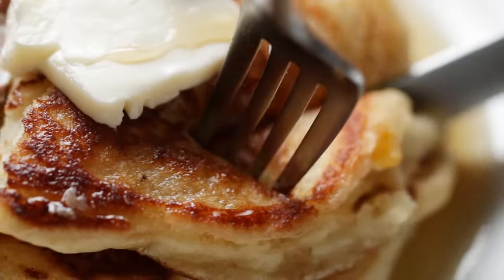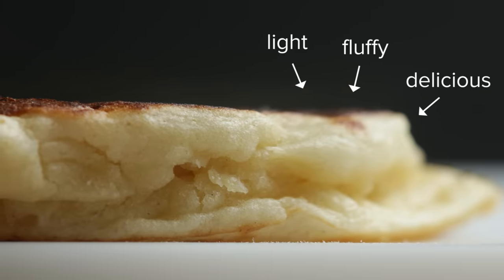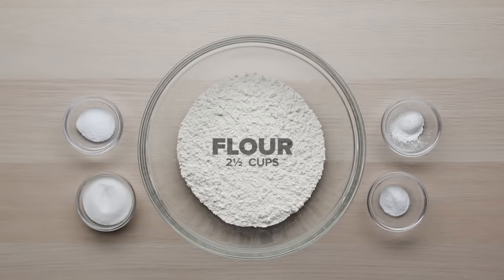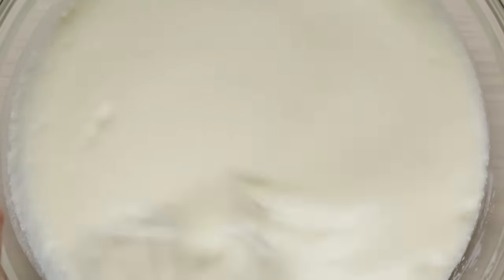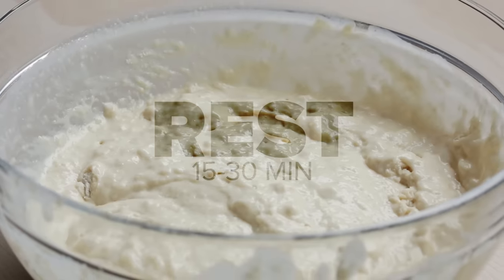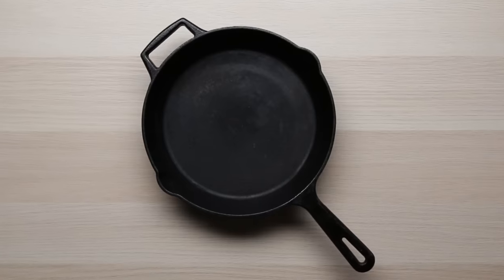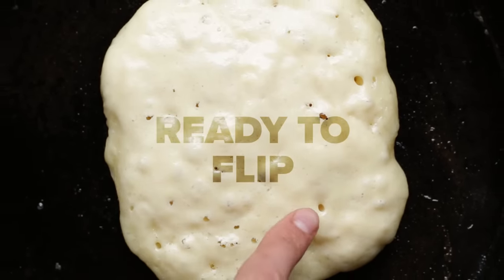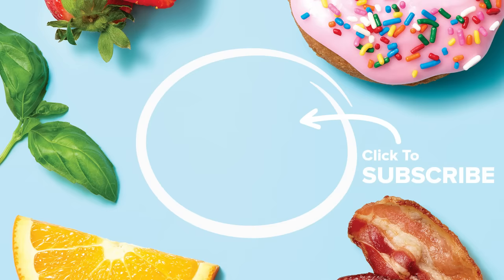The Fluffiest Pancakes You'll Ever Eat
MUSIC
Creme De La Creme_Full
Licensed via Warner Chappell Production Music Inc.